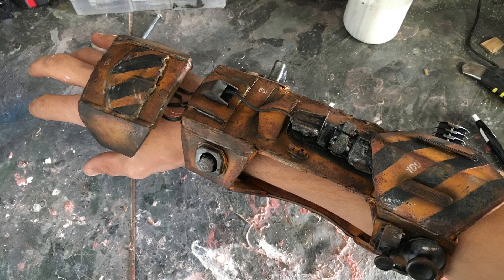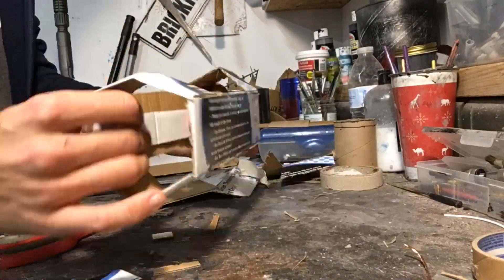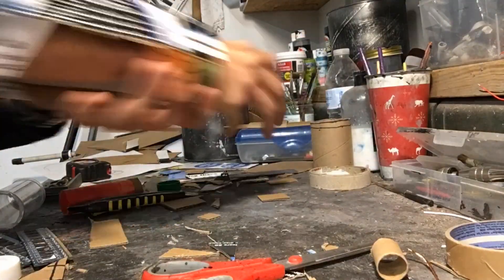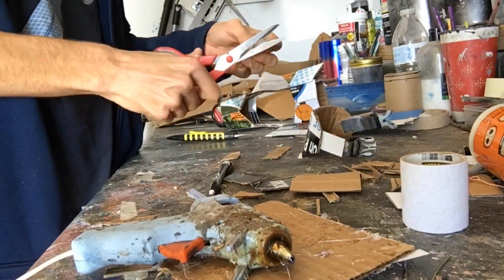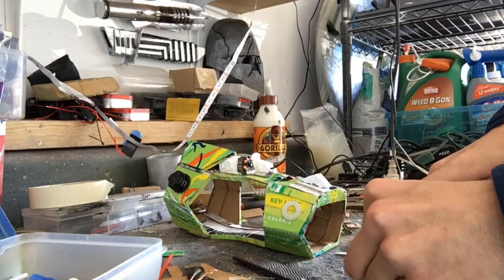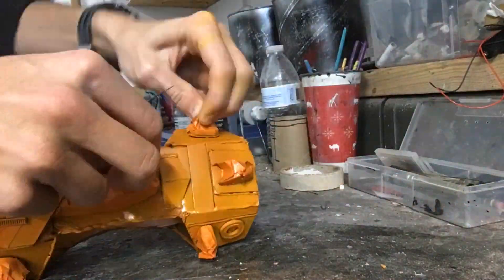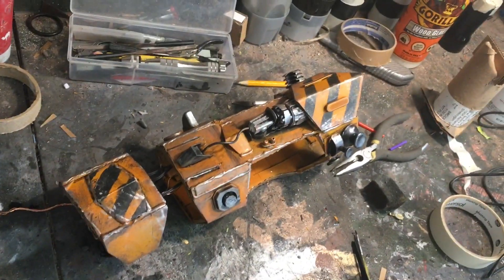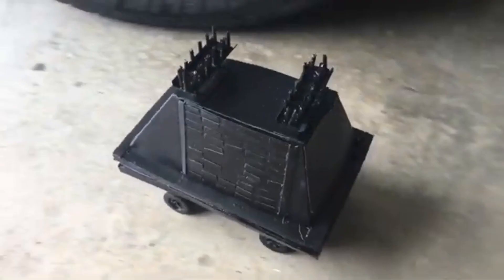How to make a Fallout Inspired Gauntlet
In this video I'll show you how I made a Fallout Inspired Industrial Gauntlet.
(Sorry about the old video format, this has been sitting in the video vault for a while)
If you have a prop request or question about my build mention them in the comments.

If you rely on the information portrayed in this video, you do so at your own risk and you assume the responsibility for the results. You hereby release ReProps, its affiliates, subsidiaries, and any person included in this programming expressly or implicitly from any and all actions, claims, or demands that you, your heirs, distributees, guardians, next of kin, spouse or legal representatives now have, or may have in the future, for injury, death, property damage, or any other liability that may result related to the information provided in this video